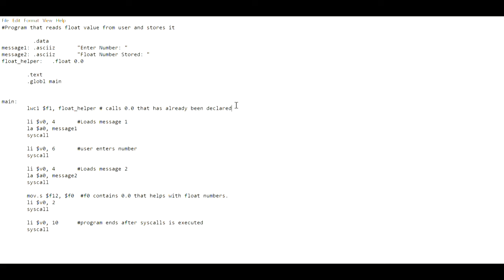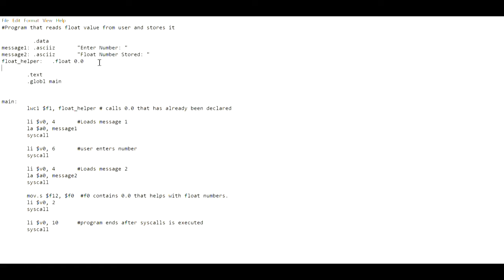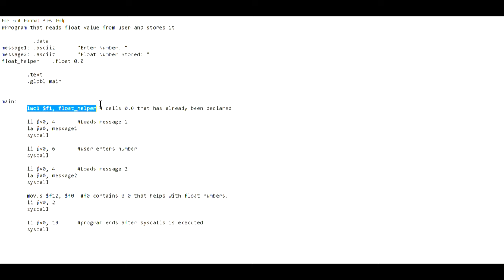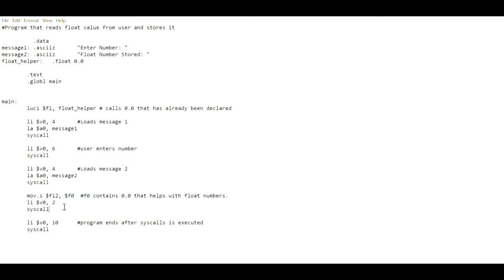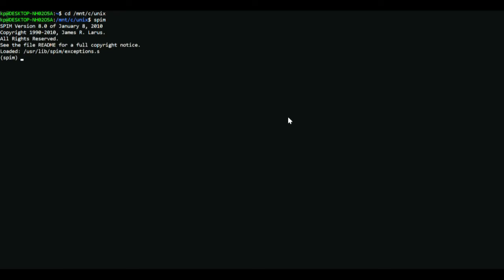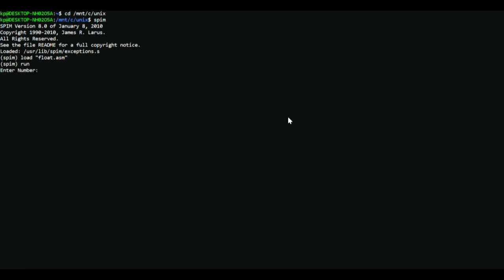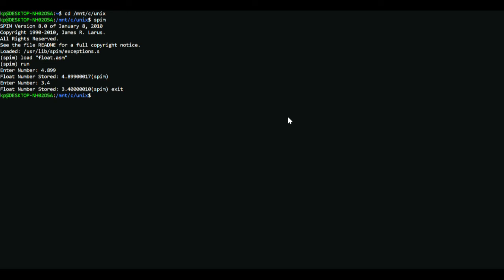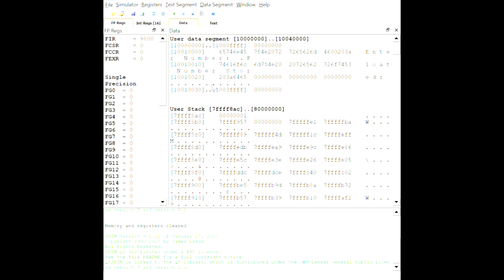MIPS: How to store user input float number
In this video we will be using ubuntu, QTSPIM and asking the user for input and storing it as a float